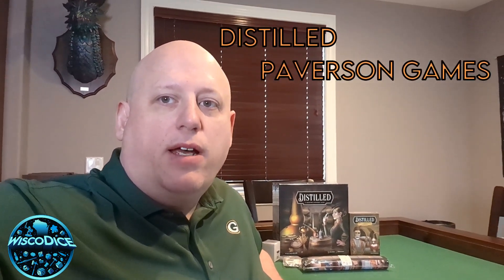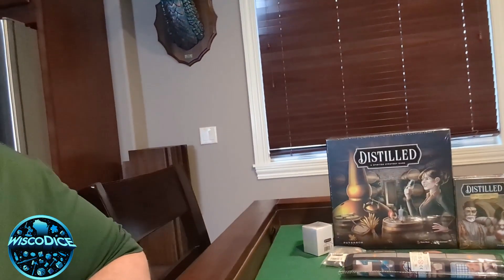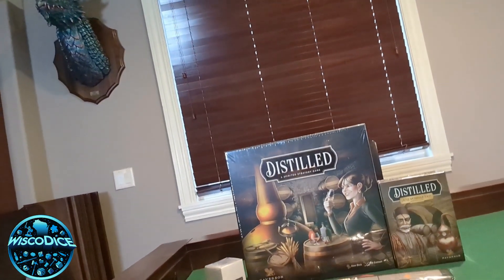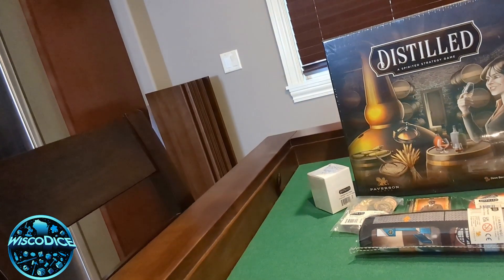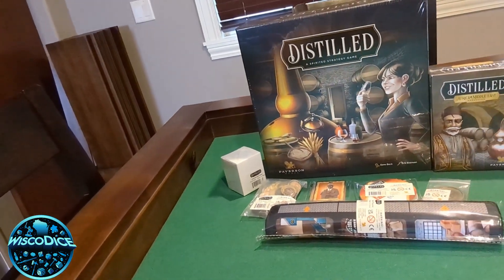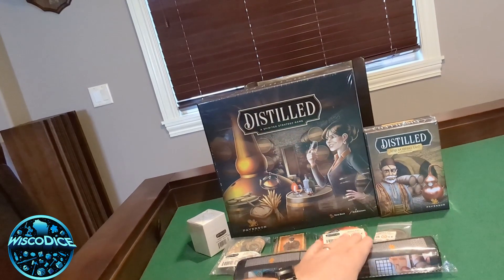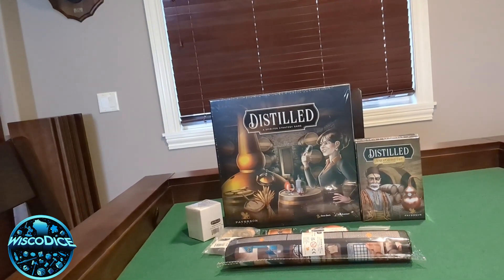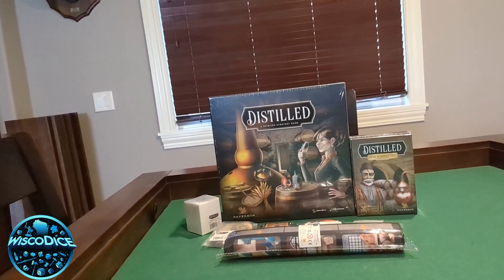Distilled Signature Blend All-In Kickstarter Bundle!!!!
We just received our all-in Signature Blend Kickstarter Bundle for Distilled from Paverson Games. We are so excited to get this to the table, but we wanted to share with you all of the cool stuff included in the box with this pledge.

You will be able to pick up this game soon at your local game store. Of course, support your local game store. If you don't have a local game store, support ours!